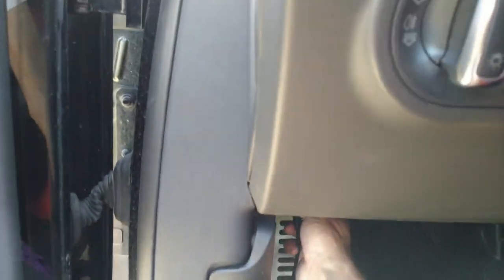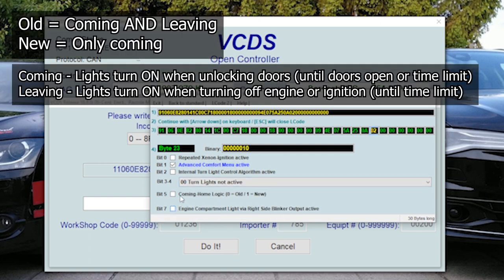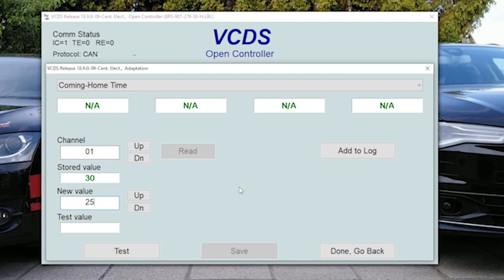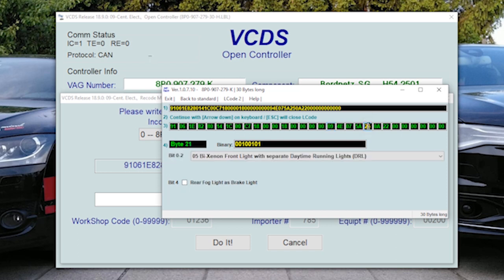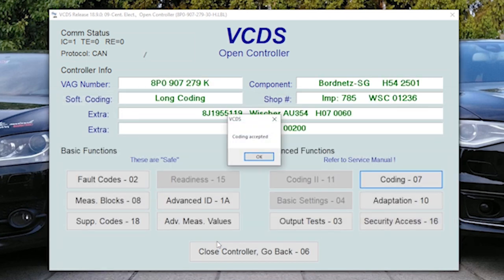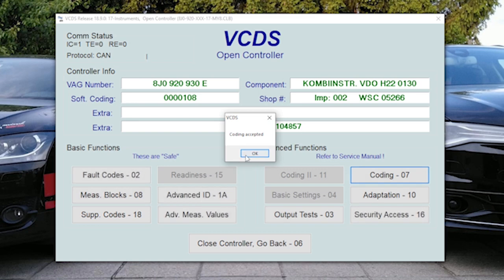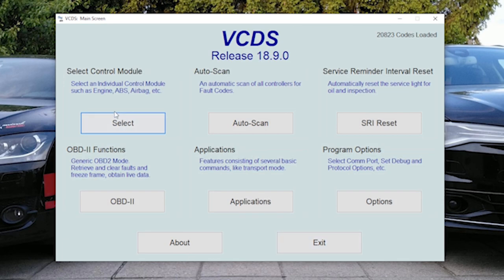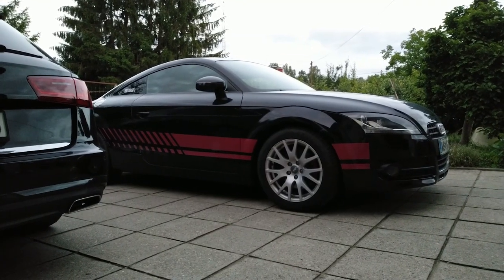Activate Coming-Home, Disable Seatbelt Warning, DRL Mods, Modify Service Interval on Audi TT Mk2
Here is how I've activated coming-home opton, disablet seatbelt warning, activated DRL with scandinavian style including front and rear lights, enabled flashing brake light in an emergency, and modified service intervals.
I'm using VCDS 18.9 HEX+CAN.
This is Audi TT Mk2 2007 tfsi.